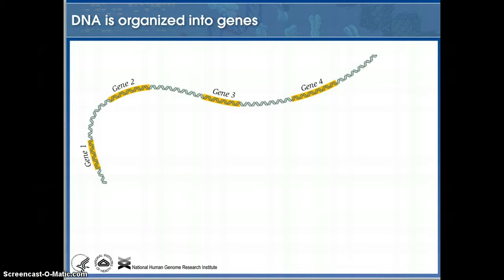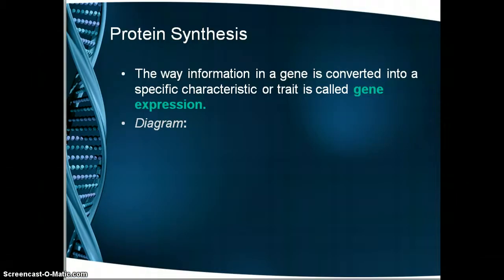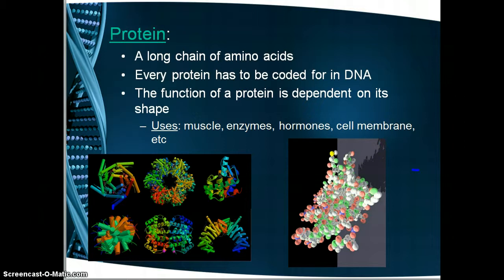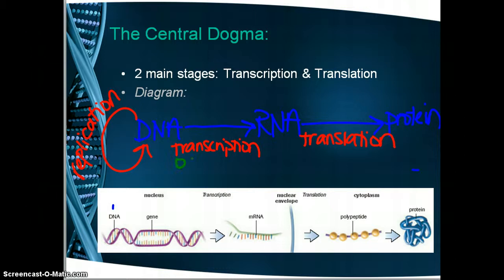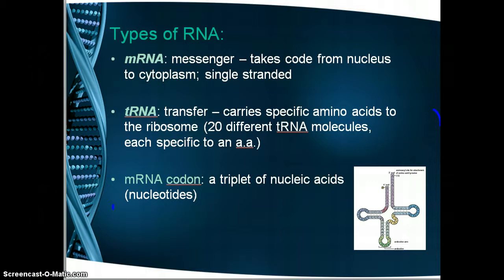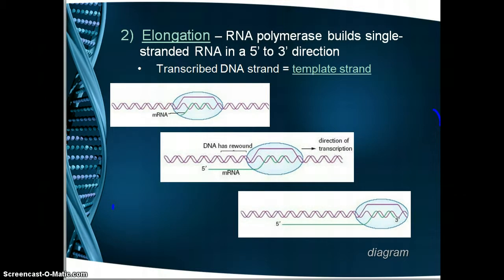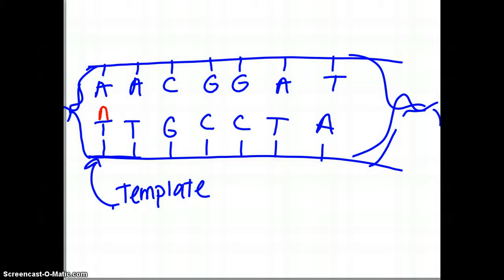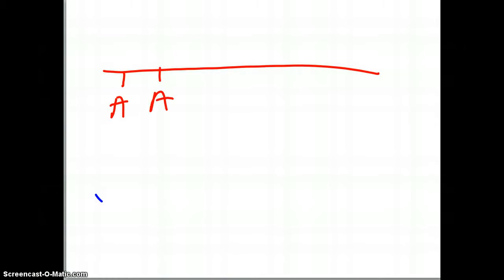Transcription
Powerpoint notes and lecture for Transcription